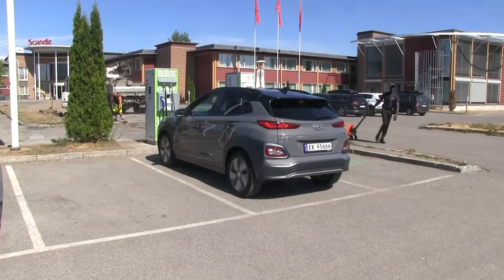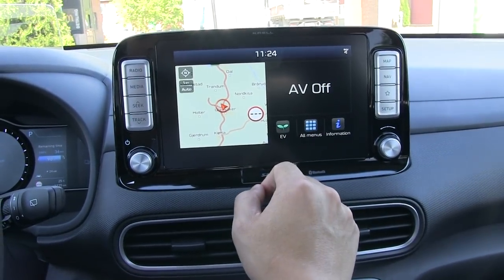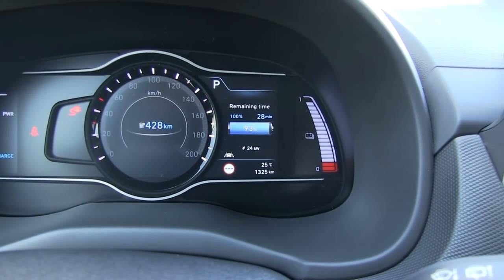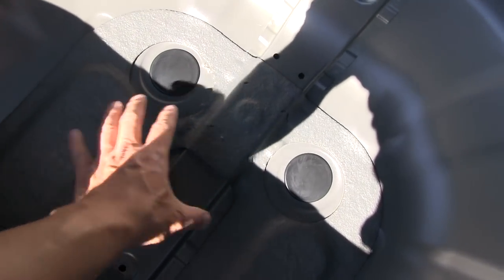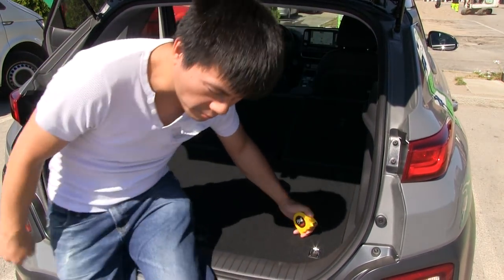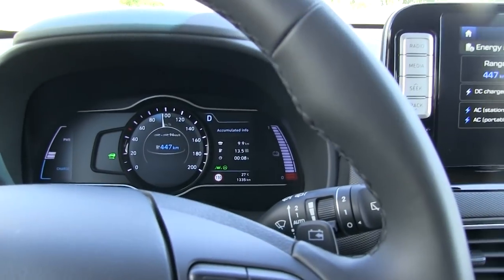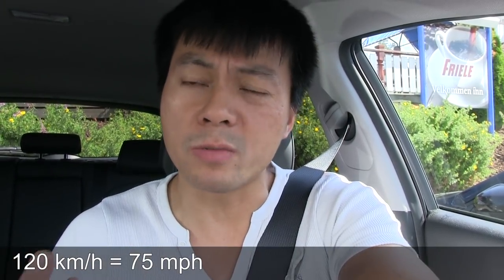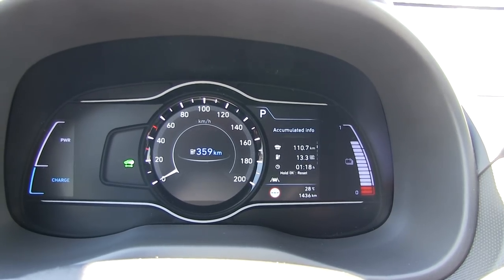Hyundai Kona Electric review part 1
00:01 Intro
00:37 Charging, interior
02:55 HUD
05:20 Charging limit
06:50 Center console
11:16 Trunk space
13:45 Trunk with seats folded down
16:45 Sleeping in the car
17:53 Backup camera
18:18 Lane assist
21:20 Battery heater
23:25 Actual weight of the car
24:00 Soundproofing
25:13 90 km/h, 56 mph consumption test
26:05 Reflection in front windscreen
26:28 Estimated range at 90 km/h, 56 mph
30:00 HUD and other settings in instrument cluster
34:54 Lane assist
37:30 Consumption test at 120 km/h, 75 mph
40:05 Krell sound system
45:11 Usage of lane assist
45:57 Noise from motor
46:42 Driving in congestion
48:10 Phone Bluetooth audio
52:00 Handling and suspension
54:45 Wheels spin in sport mode